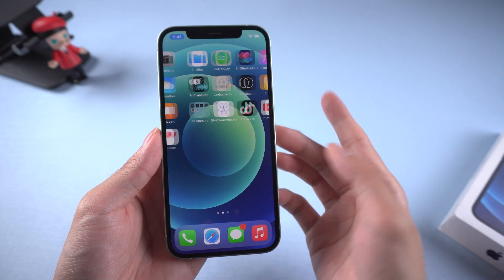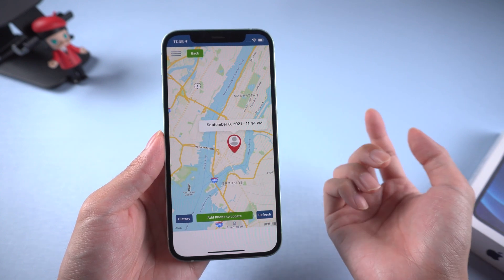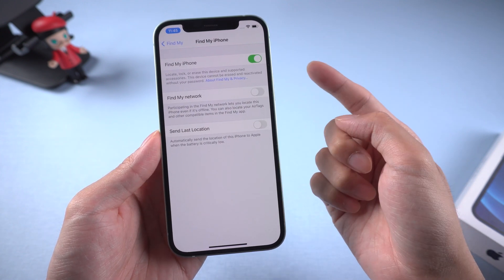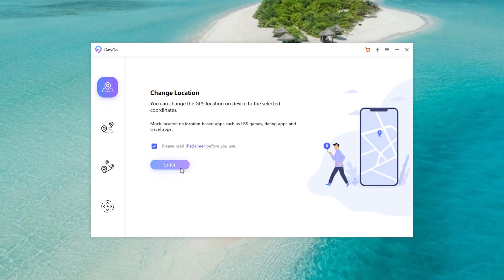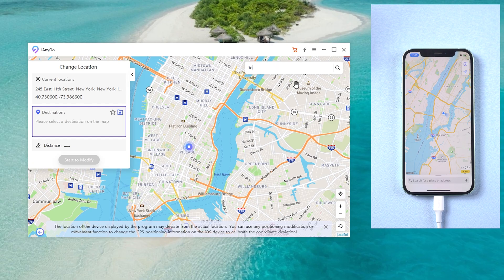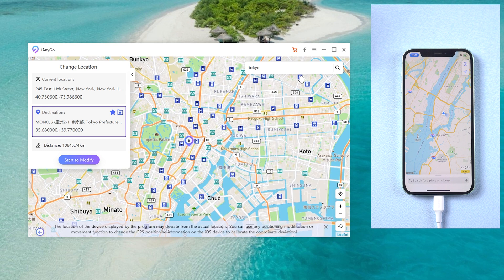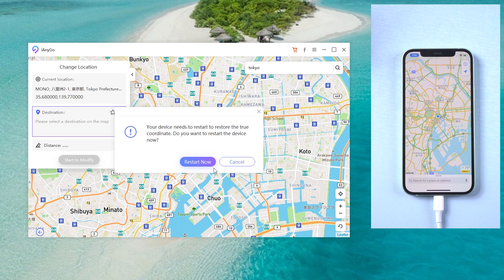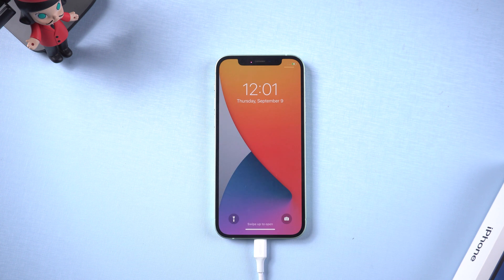How to Stop Being Track by Location Tracking App on iPhone 2021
Today we are going to help you stop Being Track by those tracking app.

TimeStamp:
00:00 Intro
00:19 Method 1 Stop Being Track via Turn off Find My
00:36 Method 2 Stop Being Track via Tenorshare iAnyGo
01:26 Get Back to Actual Location

⚠Important notice
1. Provide help to user change GPS locations on their iOS devices.
2. Protect your actual GPS location from being tracked by the others.

1. Please use the product within the scope allowed by the law of your country/region.
2. Users shall bear all legal responsibilities if the use of this product violates the laws of their country/region.
3. User will assume full responsibility if they use the product to play Location Based Game and the game account being banned. (Location Based Game such as Pokémon Go, Harry Potter Wizard Unite, The Walking Dead Our Word, and Jurassic World Alive extra)
4. Before downloading, installing, registering, or using this product, please consult your own legal advisor on the legality of the way you intend to use this product to avoid any legal liability.